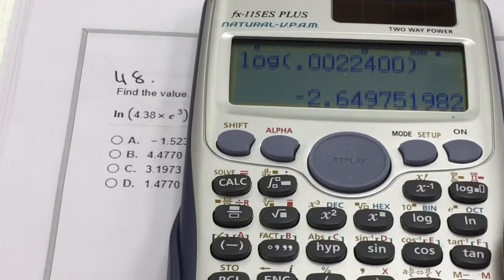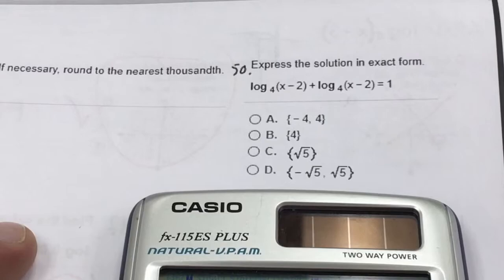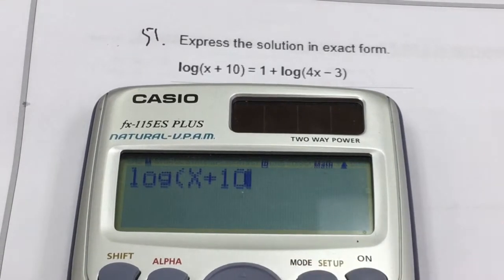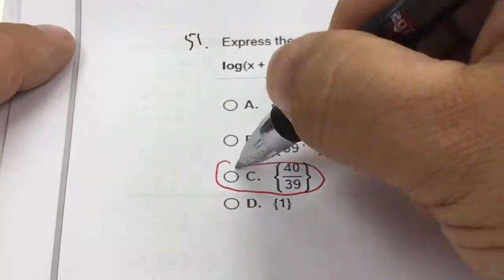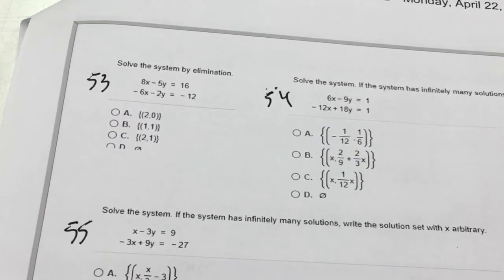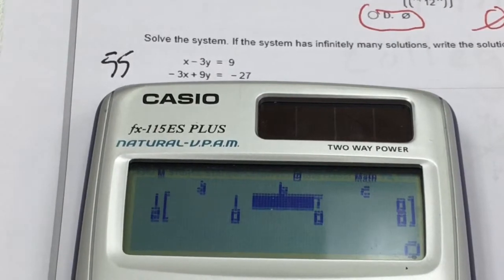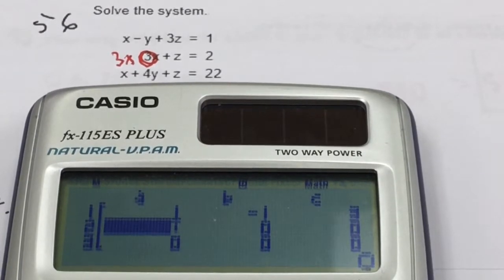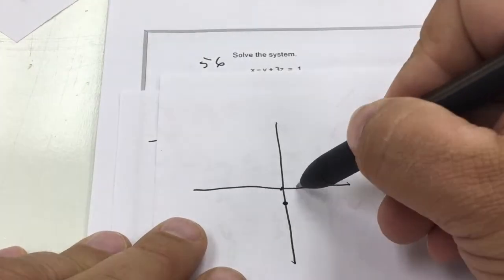Heath final review 48to57 college algebra